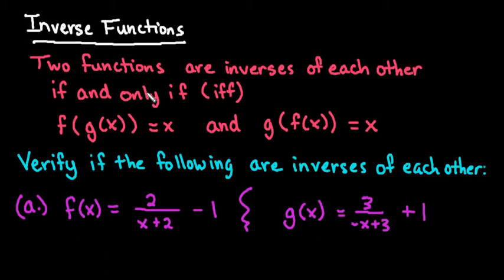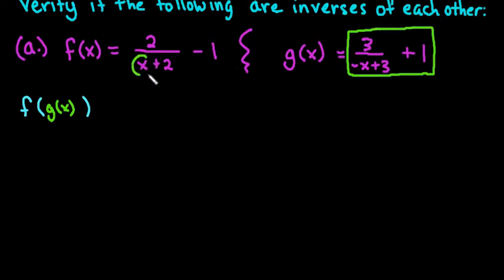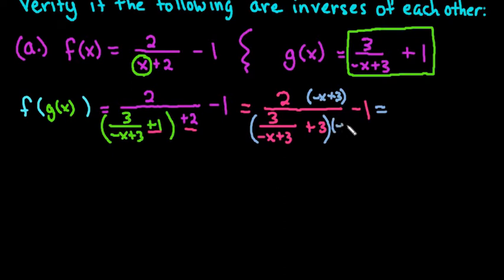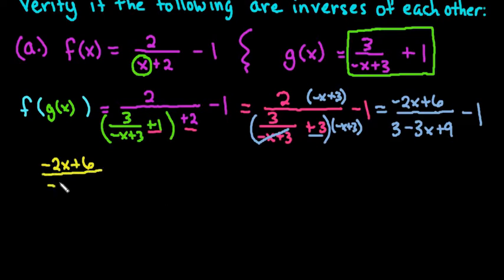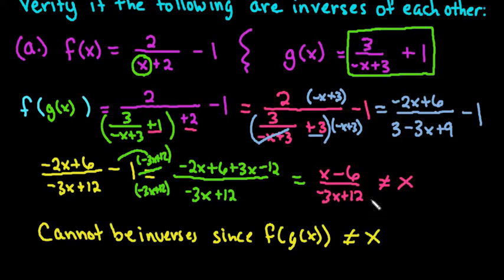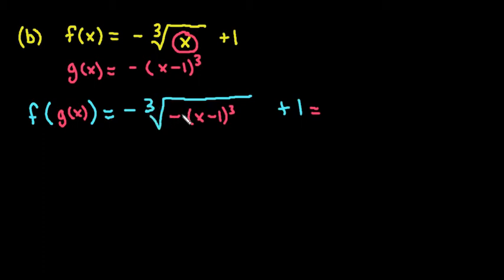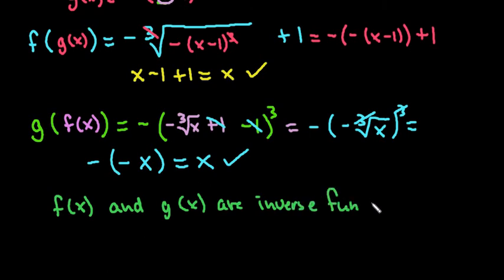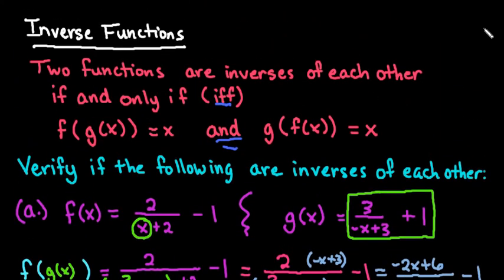Verify if Functions are Inverses of Each Other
Learn how to verify if functions are inverse functions.